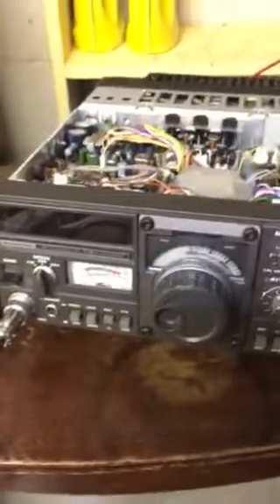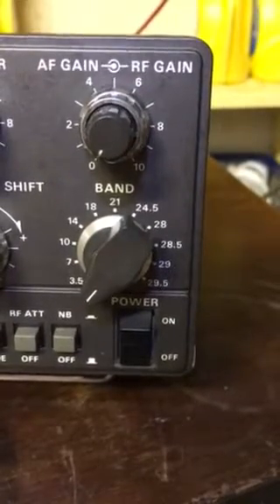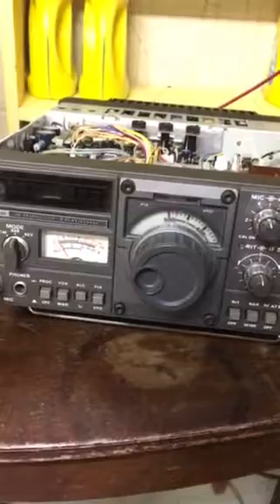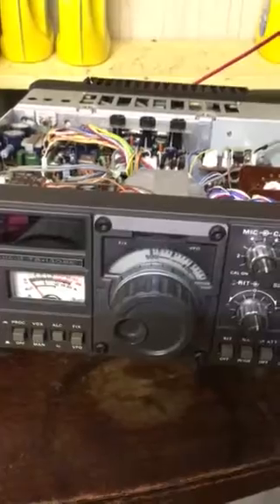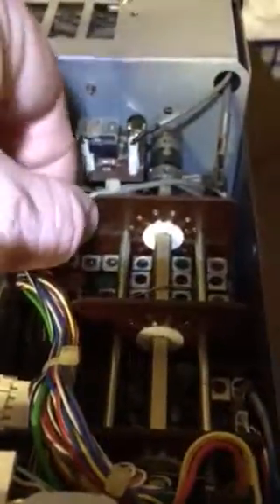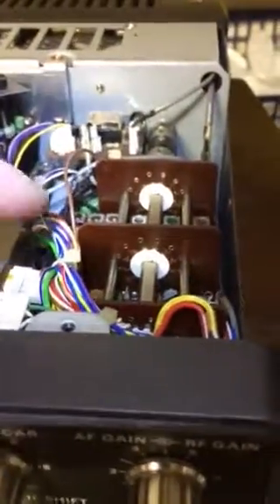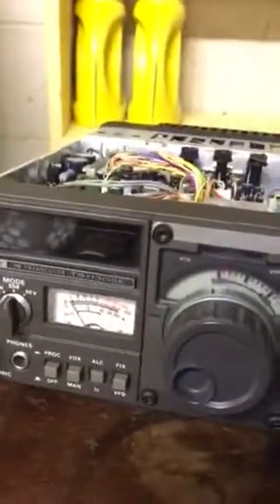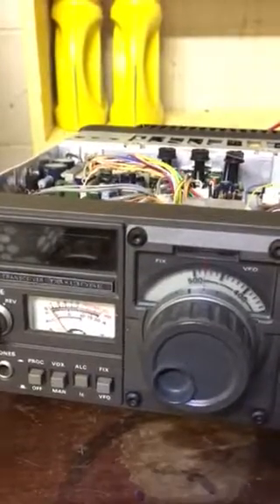Kenwood TS-130 WARC Bands Modification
This video shows the very simple WARC Bands Modification for the Kenwood TS-130SE